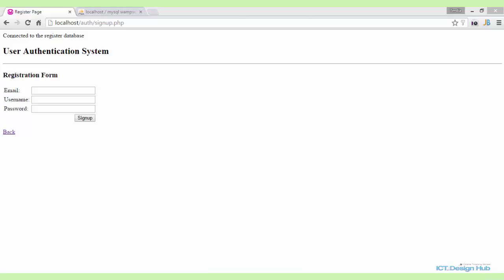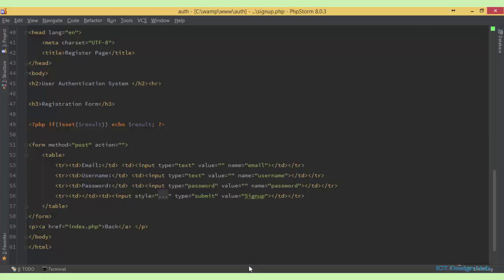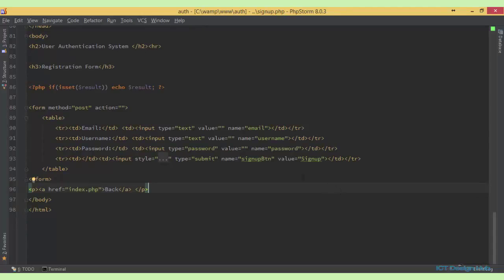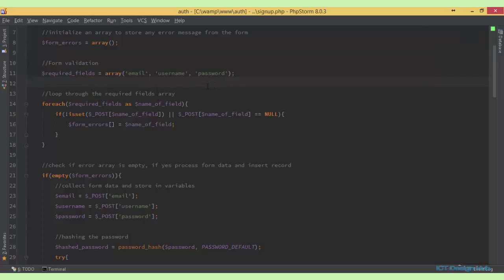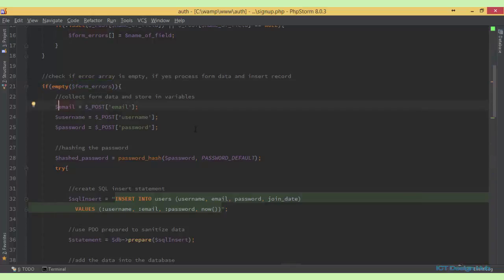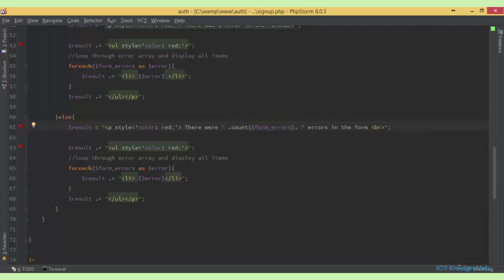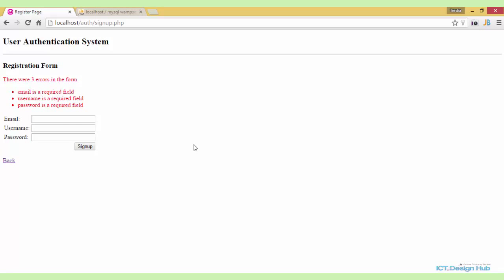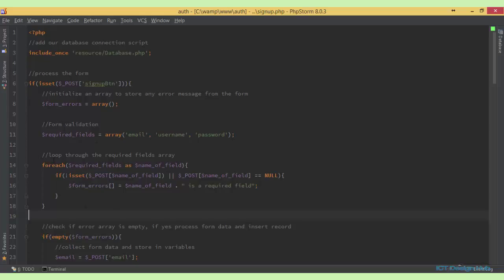Form Validation - Part 1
In this lecture we'll learn how to validate our registration form